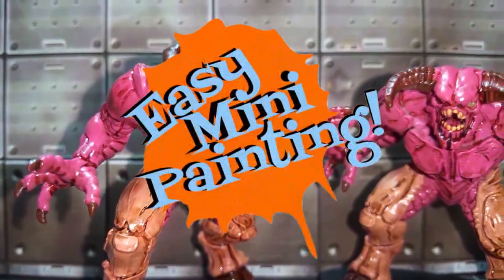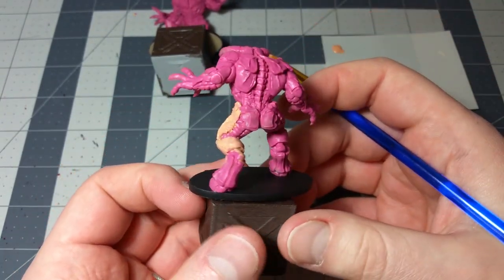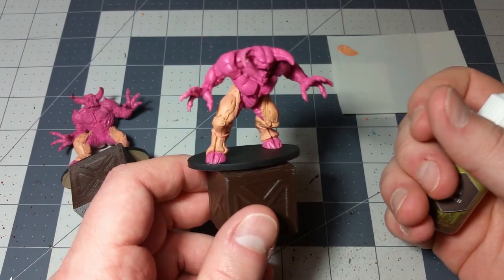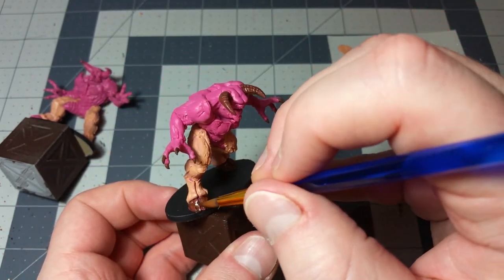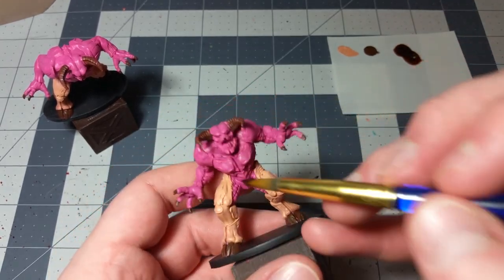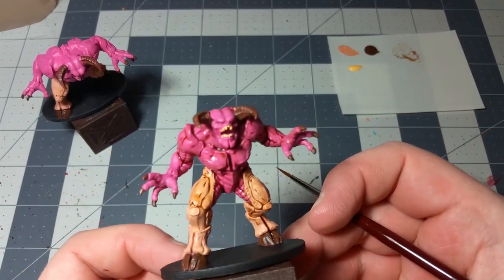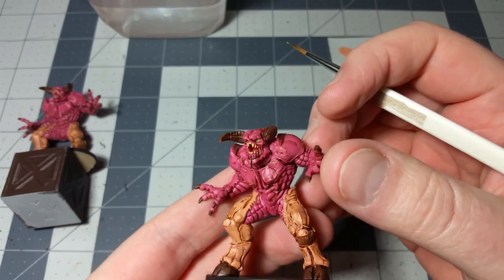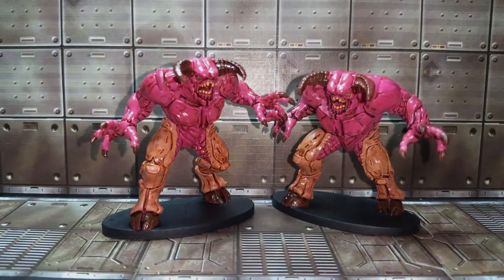Easy Mini Painting: Barons of Hell (Doom: The Board Game)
Army Painter Mega Paint Set:

COLORS USED
Warlock Purple
Barbarian Flesh
Oak Brown
Elven Flesh
Flesh Wash (Quickshade)
Jungle Green
Gloss Varnish (Optional; Not included with Mega Paint Set)
Matt Varnish (Optional; Not included with Mega Paint Set)

The Barons are more miniatures from the Doom board game that are especially simple to paint. Being larger minis, the teeth and eyes are much simpler, and they don't have too many colors about them overall.